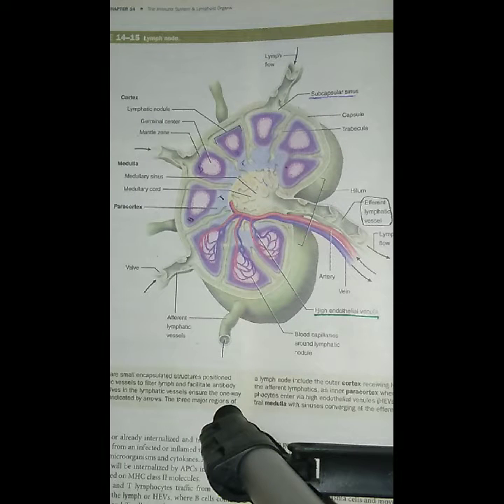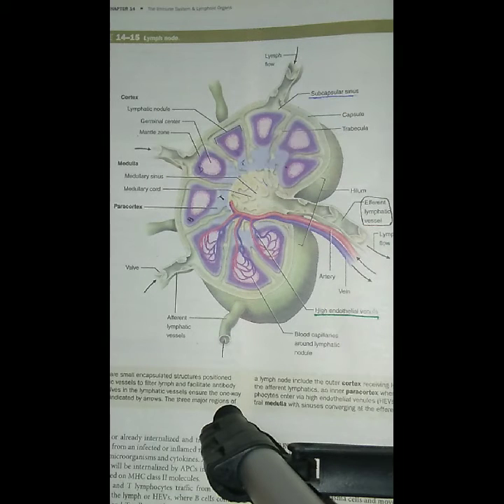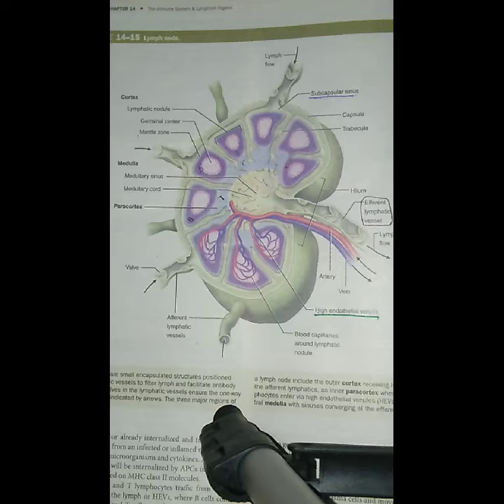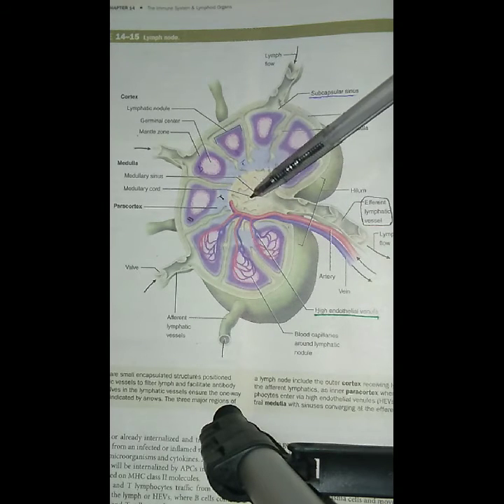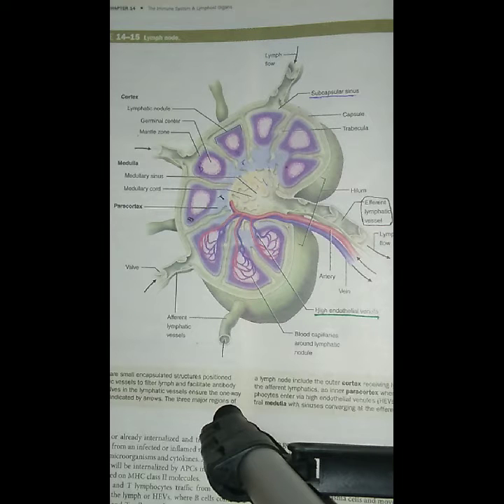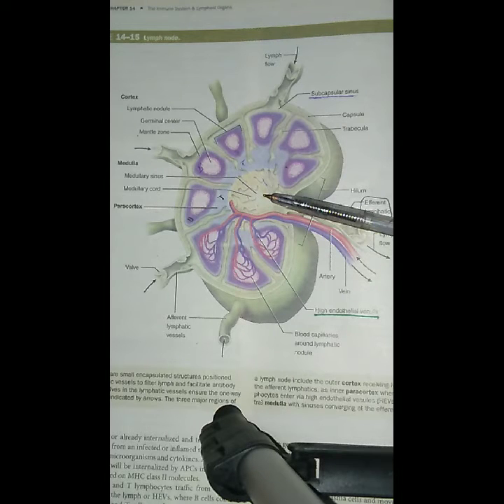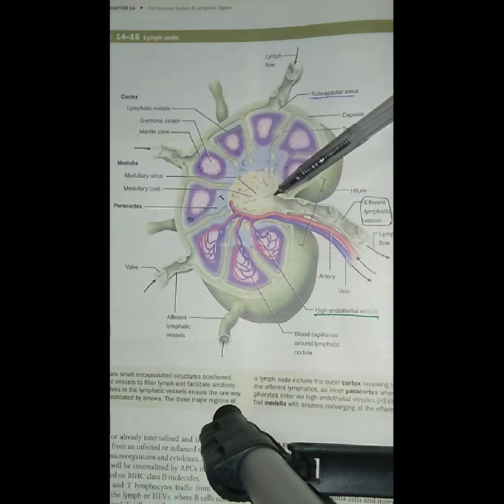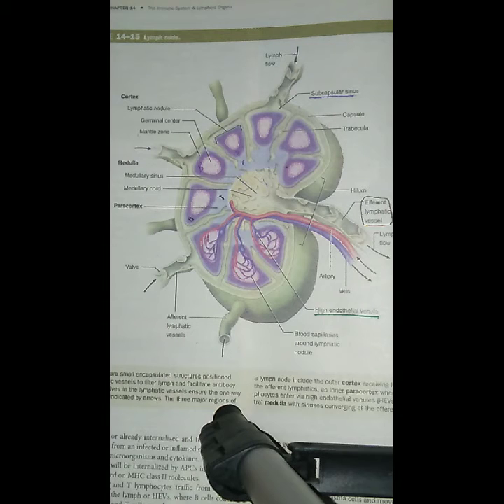Lymph Node ( part_2)